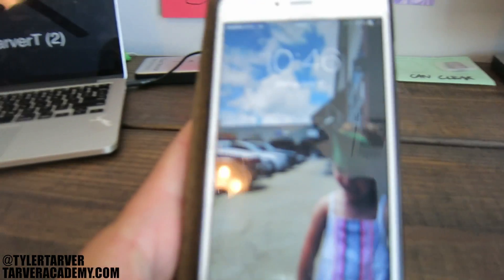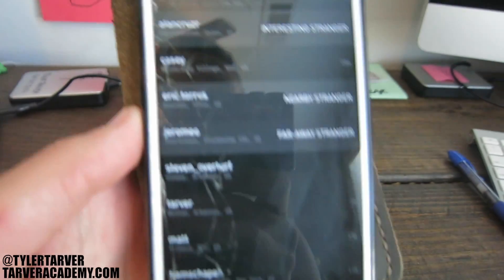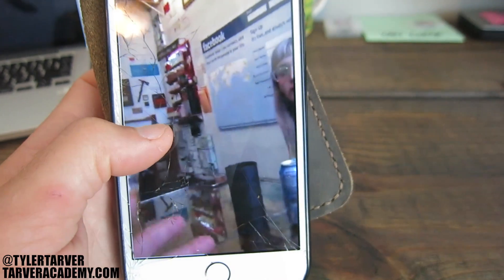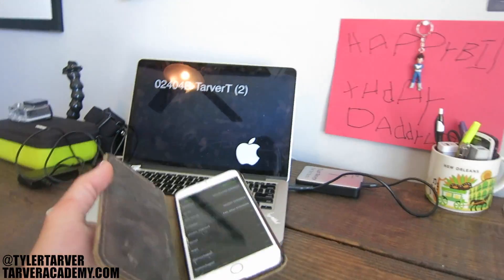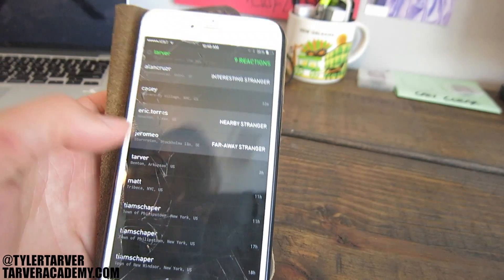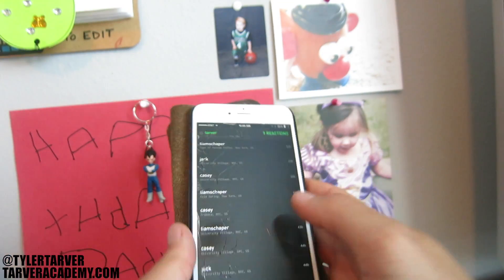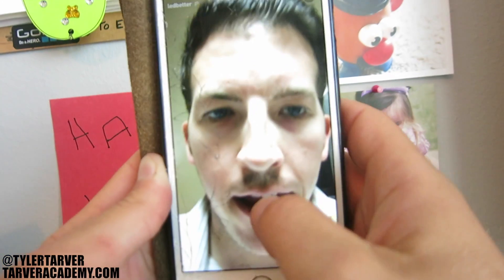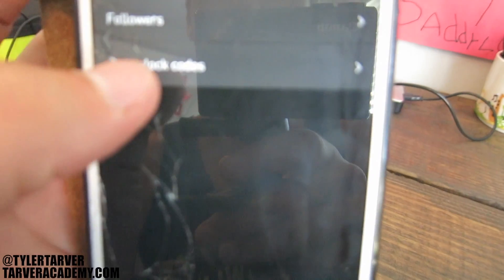How to use Beme (@bemeapp created by Casey Neistat and Matt Hackett)